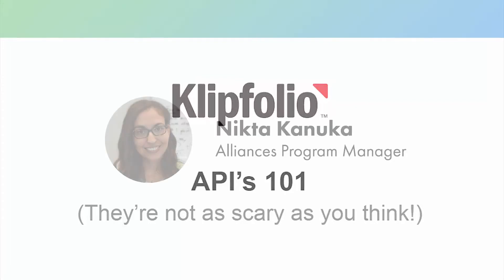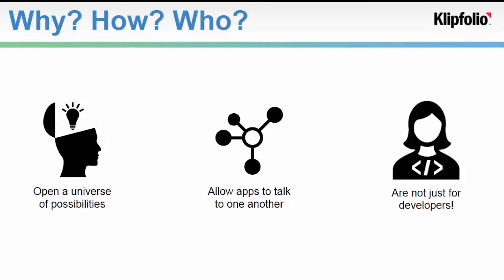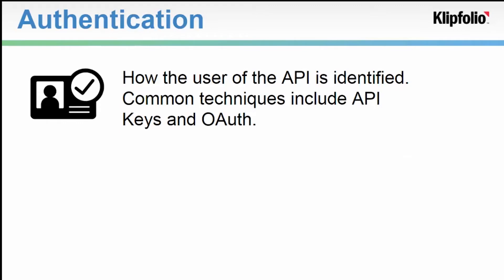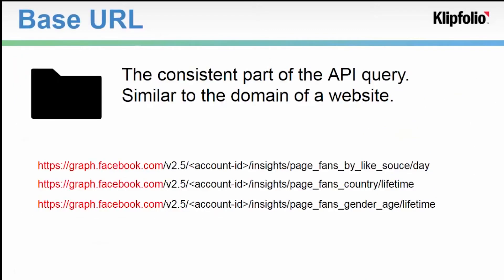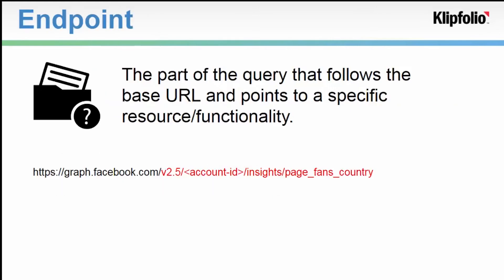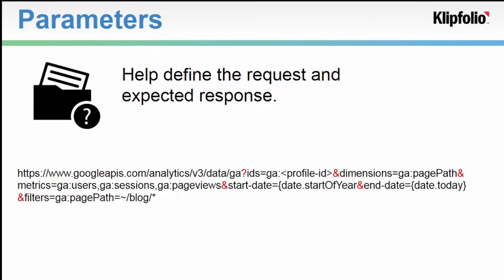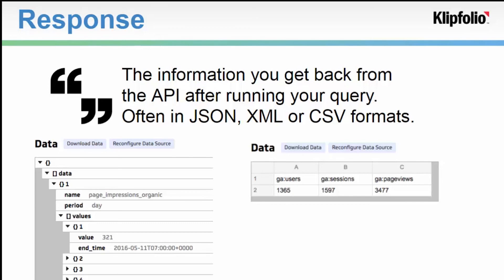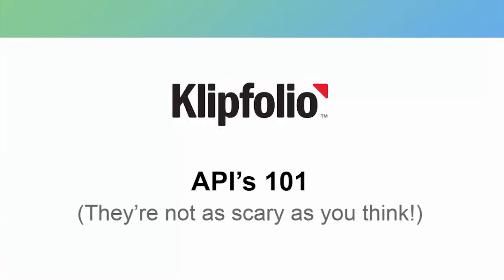APIs 101: Working With APIs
This tutorial explains APIs (Application Program Interface): what they are, and how they are used to access, pull and push data from one application to another. It touches on authentication and the basics of setting up a query with endpoints and parameters.